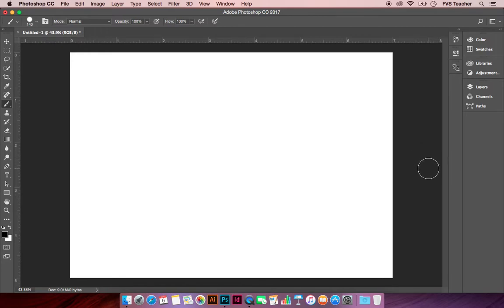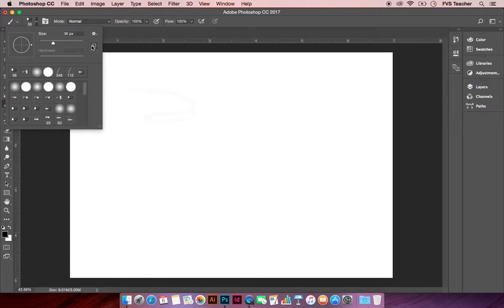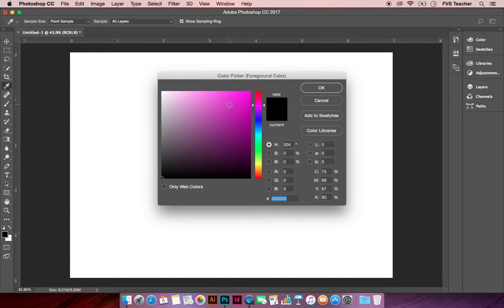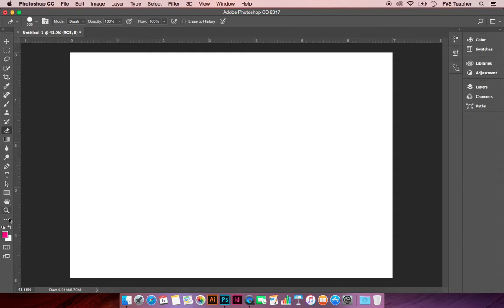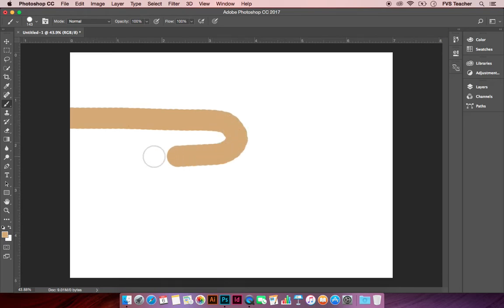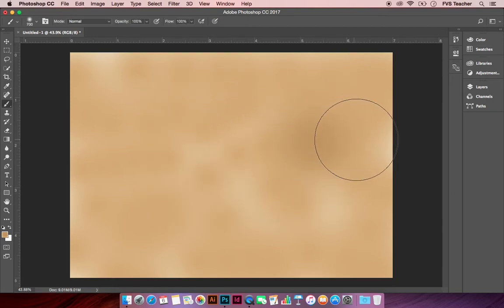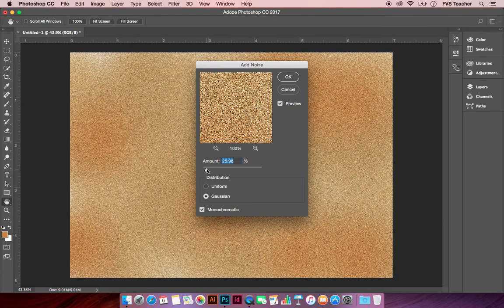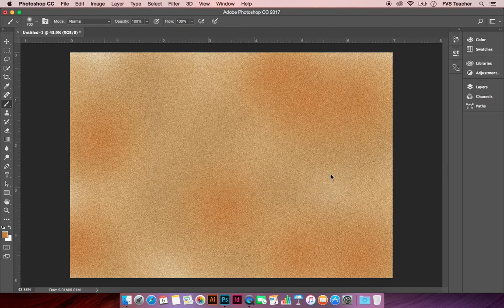2.1.2. Creating Your Cave Wall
This video will demonstrate ho to create the effect of a cave wall for your digital cave painting.